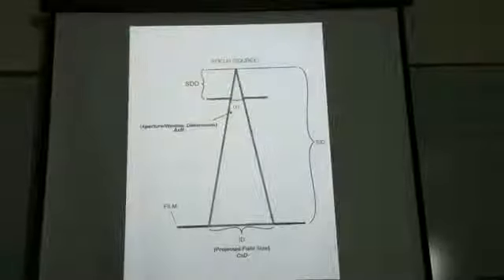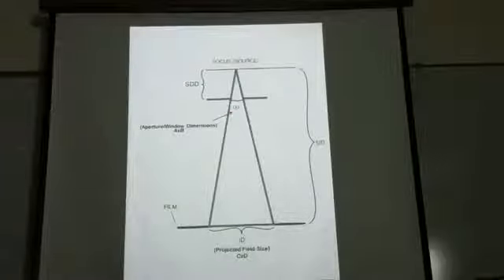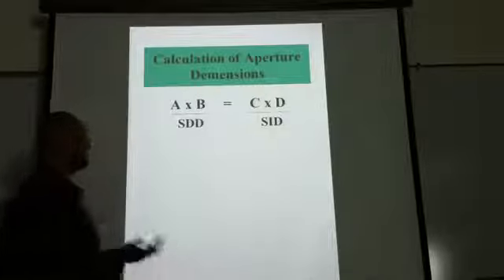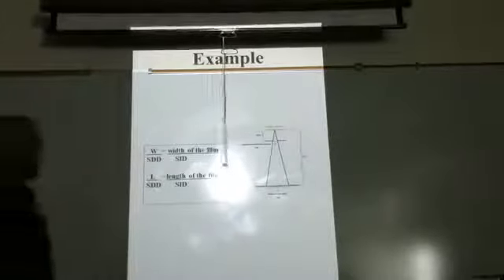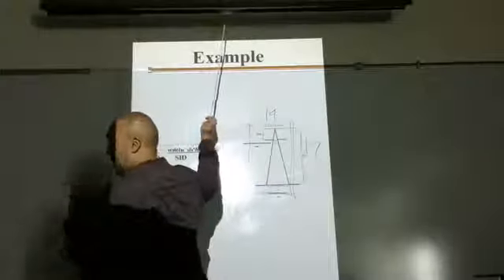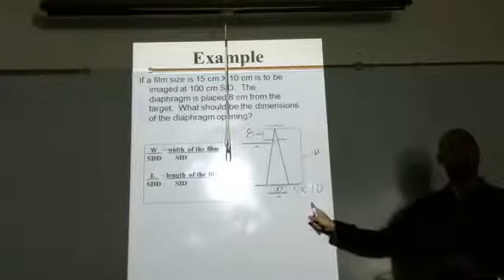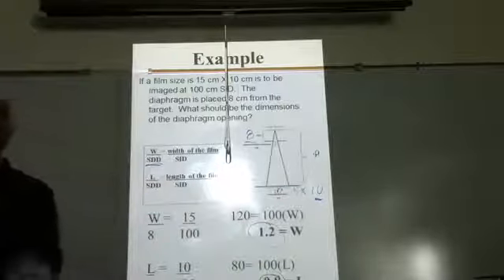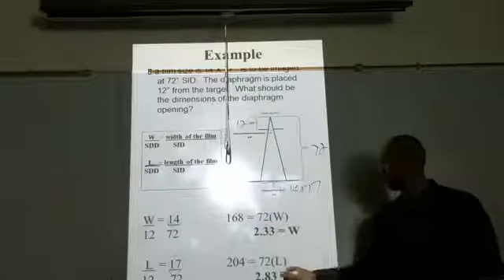Grid and Buck Part 3 | UC San Diego School of Medicine